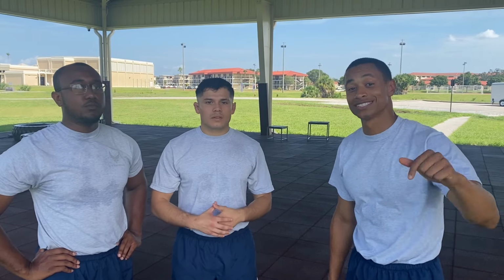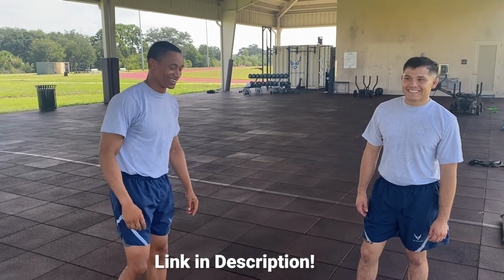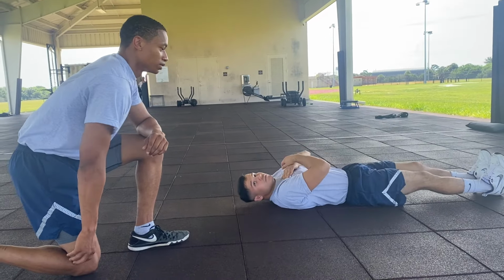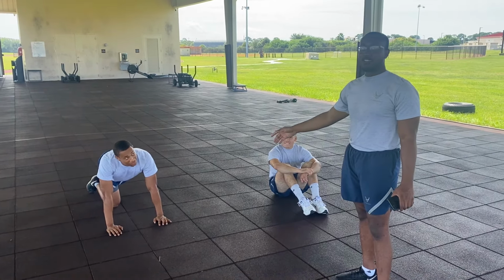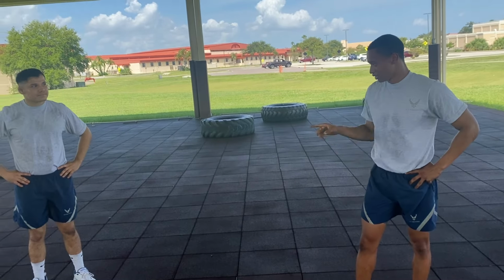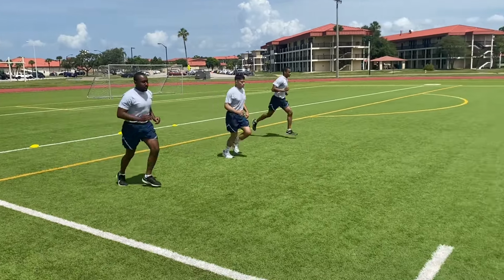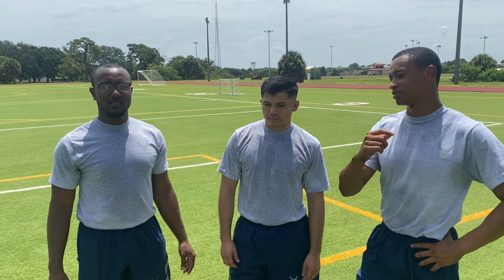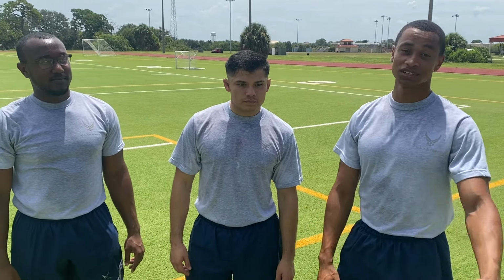How HARD is the New 2022 Air Force PT Test???